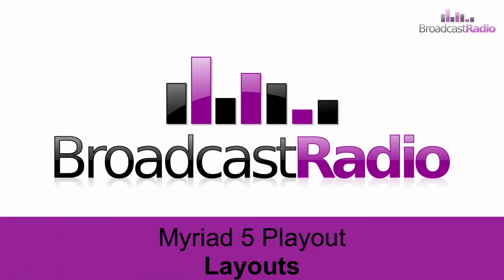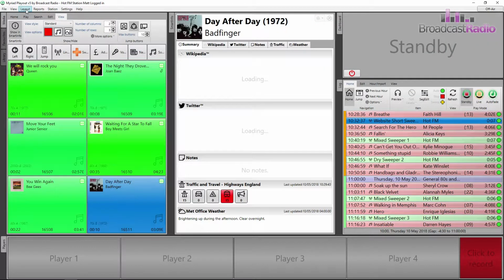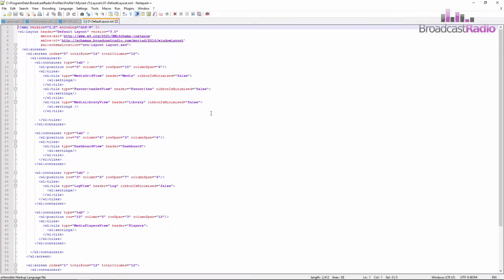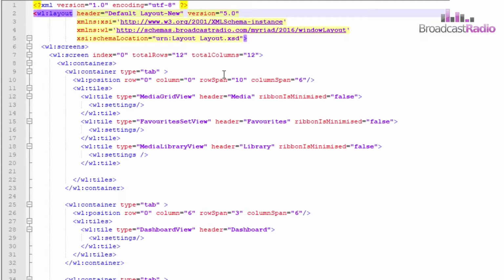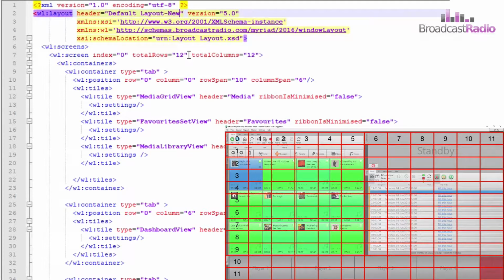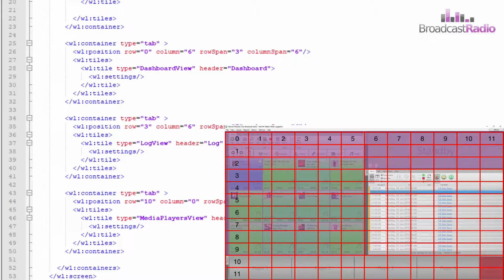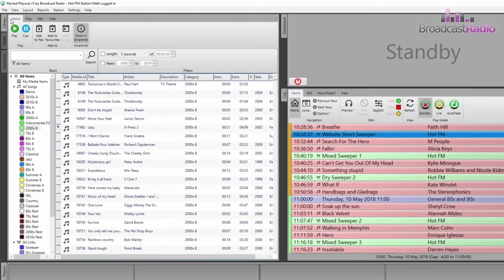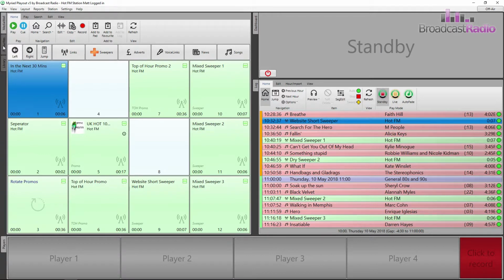Layouts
Learn all about Dynamic Layouts in Myriad 5 Playout

(C)2018 Broadcast Radio Ltd